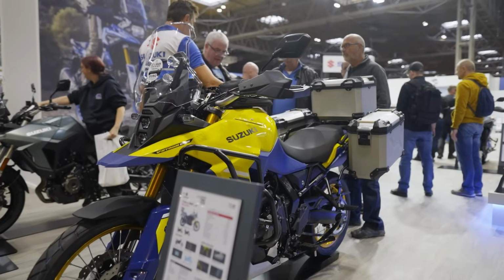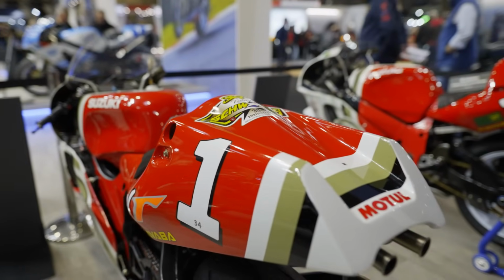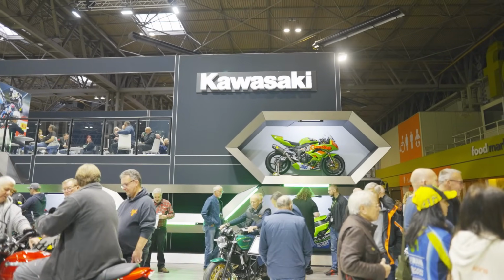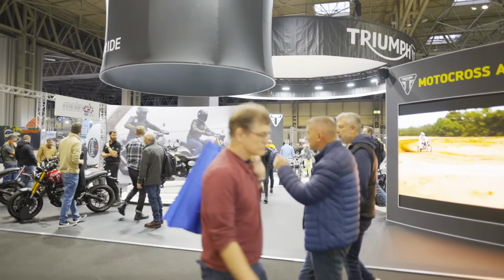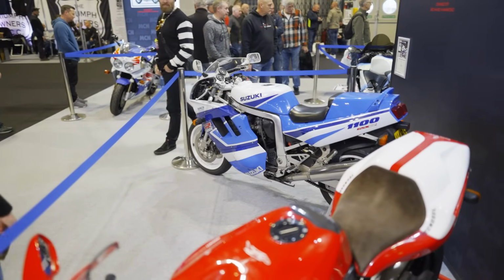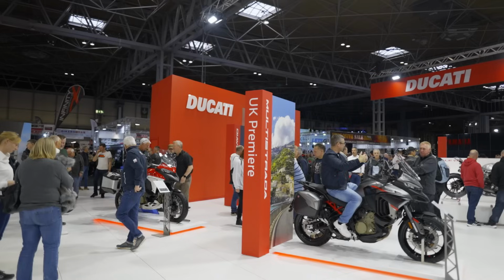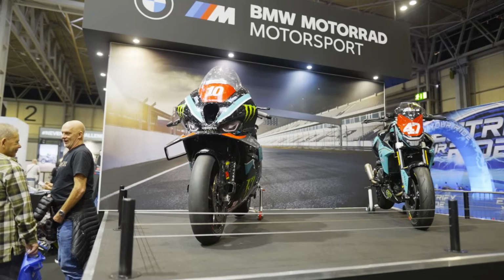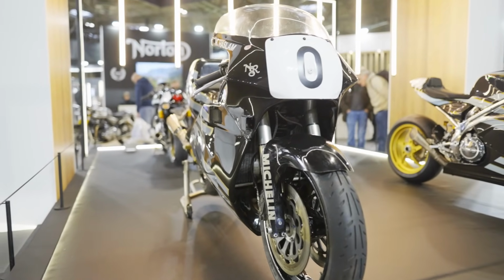Motorcycle Live 2023 | Our Favourite Bikes!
Join us as we have a little walk around this year's Motorcycle Live at the NEC, Birmingham.

I mostly say 80% of the bikes featured in this video are race/sports bikes, so if that isn't your bag, you might want to skip this 😂

Shout out to Nick from the Yamaha stand, who's a fan of the channel 😅 Thanks for the hat!

The new NC30 episode is in the edit queue, so keep an eye out for that!!

Cheeers! 👌

0:00 - Intro
0:37 - Suzuki
3:41 - Indian
4:09 - Honda
5:09 - NGK
5:28 - Kawasaki
7:10 - Triumph
7:38 - Kramer
8:54 - MCN Dream Garage
9:30 - Peter Hickman Racing/ Ohvale
9:57 - Yamaha
11:30 - Ducati
12:34 - KTM/ GAS GAS
13:18 - BMW
14:27 - CCM
14:47 - Norton
15:30 - Outro